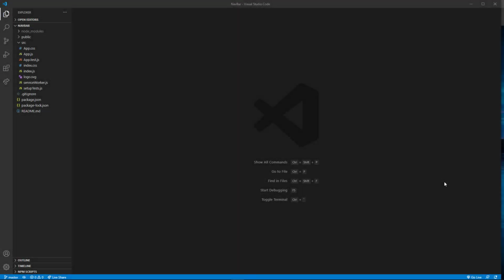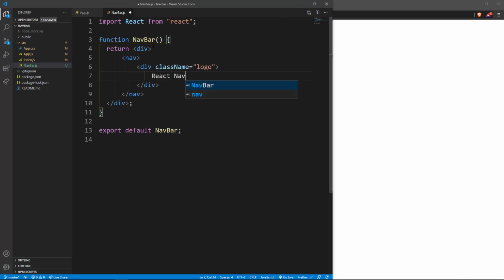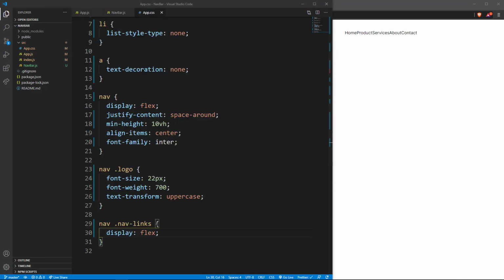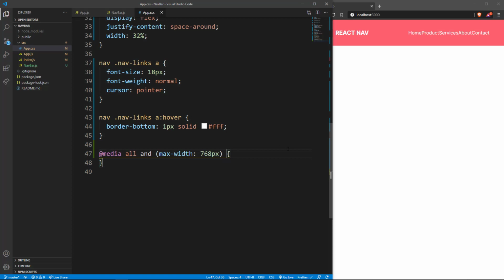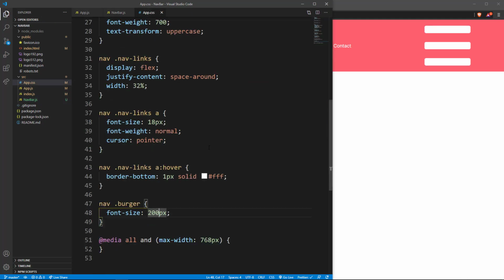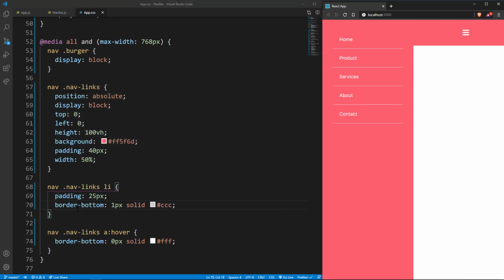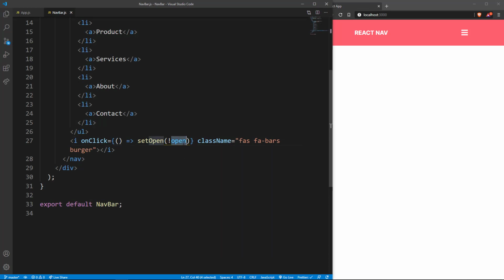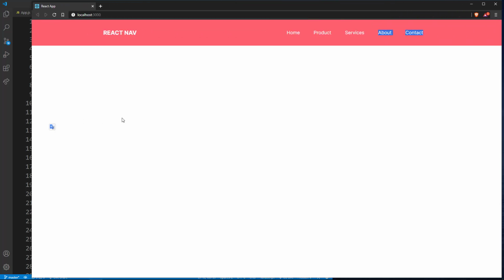How to create a Navigation Bar in React ⏸ | React Tutorial (2020)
Hi there, in this video, we will create a Responsive Navigation Bar in React.

🚀Code -